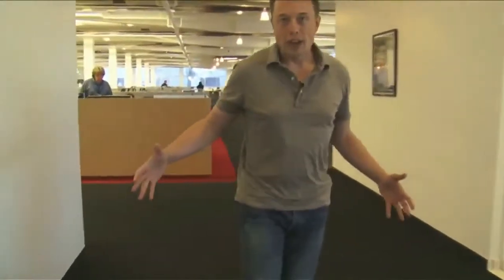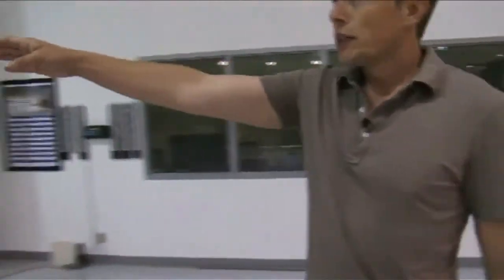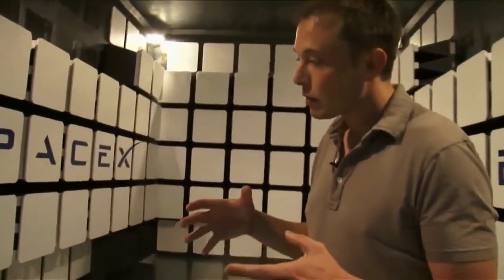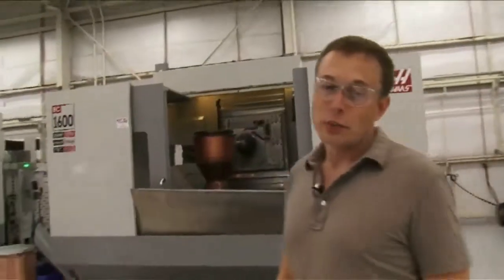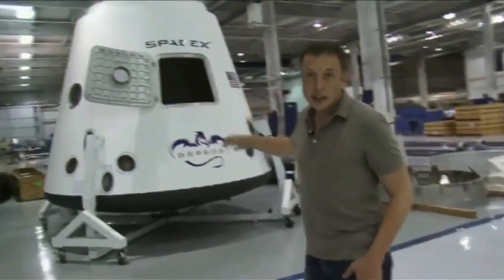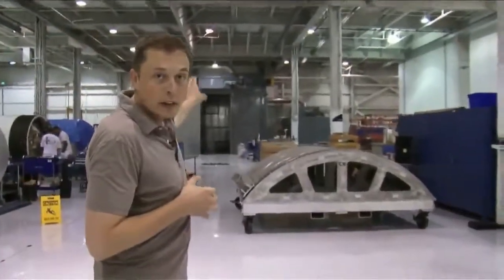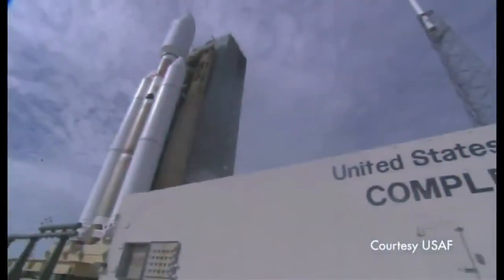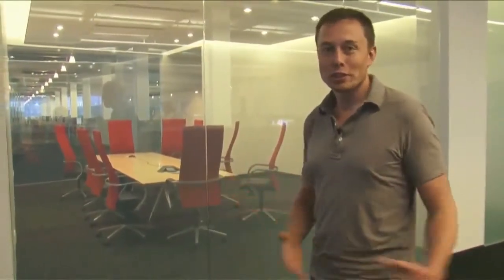Elons Tour of SpaceX HD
Elon Musks tour of the Spacex facility in Hawthorne California.

Elon Musk is looking happy following the $2.6B bid SpaceX won from NASA - against all odds. Overview: 00:00. About winning the bid 01:00. Dragon V2 &amp;amp; first manned flights 03:03. Blue Origin.

Elon Musk Being Interviewed About SpaceX , Life On Mars and Getting there. For More Investing/Entrepreneur/Economics Videos Check Out The Channel What is Investors Archive ? = Its a Youtube.